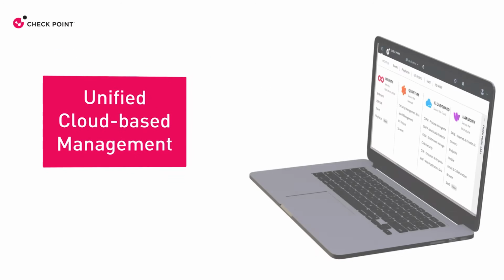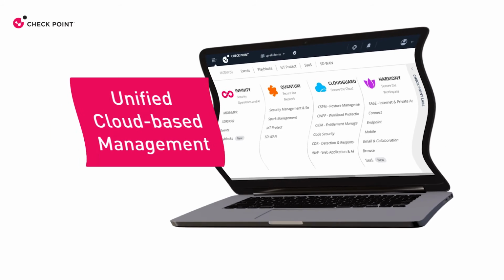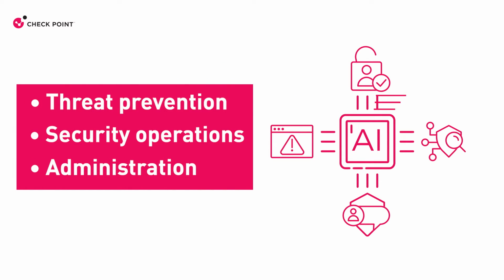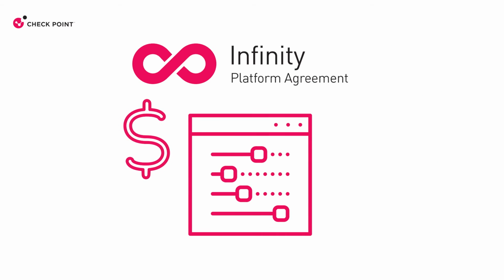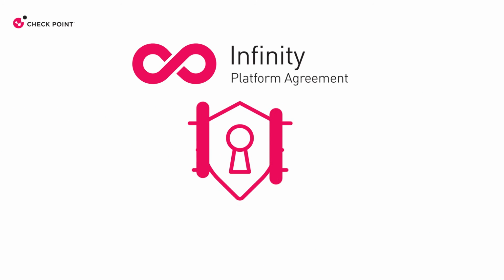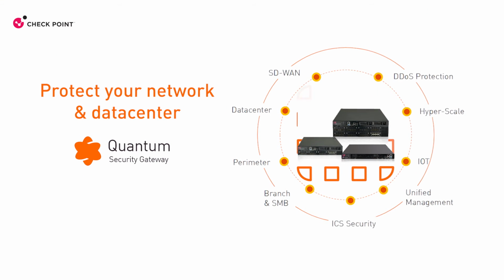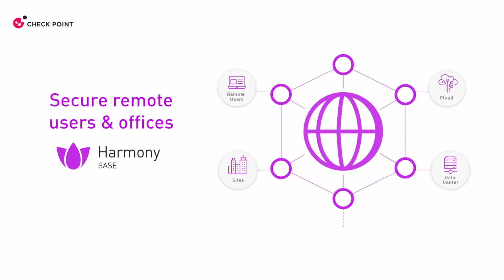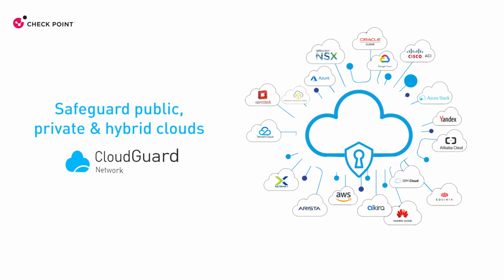Hybrid Mesh Firewall with the Check Point Infinity Platform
Hybrid is the new norm. Workloads reside everywhere and workers can stay productive anywhere, too. To meet the needs of enterprise IT as they evolve, security needs to be dynamic and address hybrid, distributed environments. The Check Point Infinity Platform is a cloud-delivered, AI-powered platform that sets a new standard in enterprise cyber security strategy, delivering a Hybrid Mesh Firewall that lets you meet the needs of tomorrow with confidence. Offering the agility to scale security anywhere and threat prevention that is second to none, the Infinity Platform protects diverse environments across hybrid networks, workforces and clouds--all from a unified management console with a flexible, predictable pricing model.